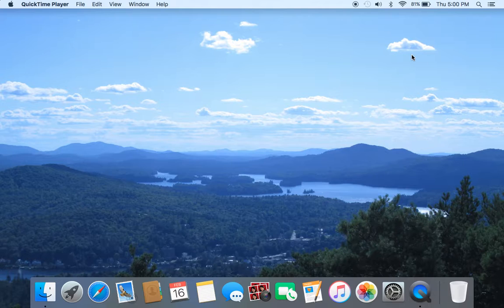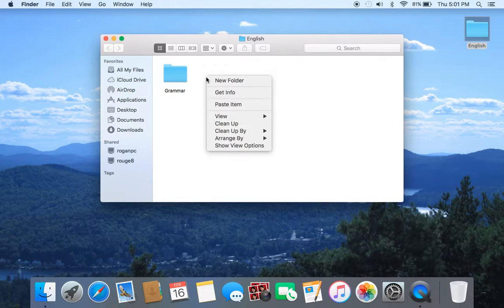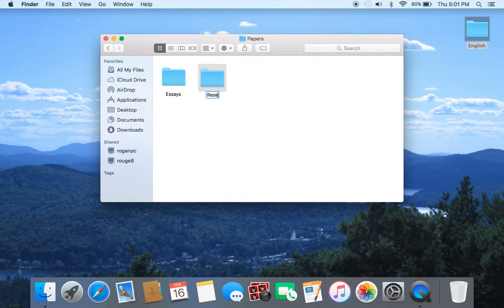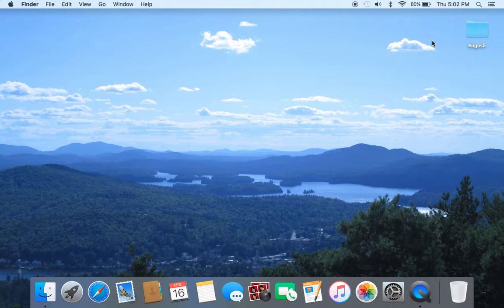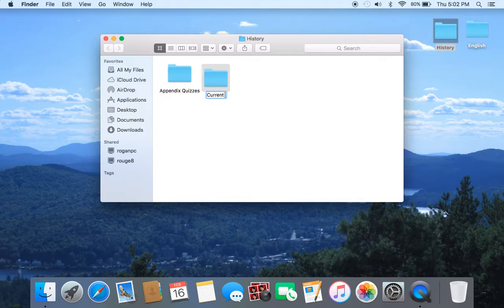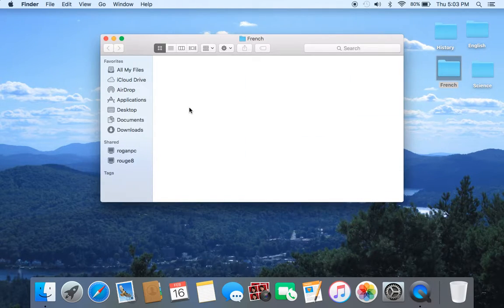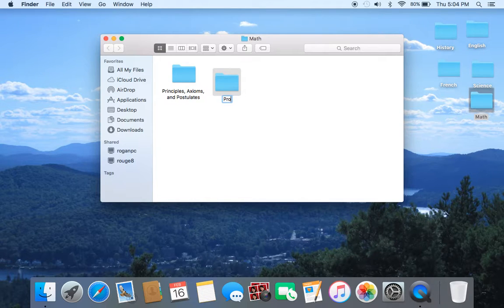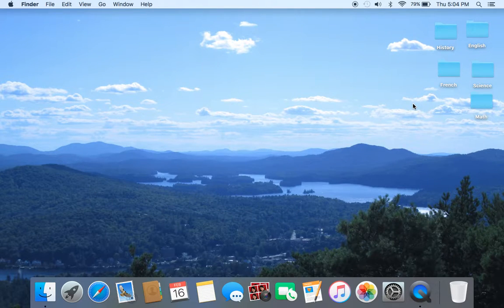Getting Organized for School on Your Computer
This video describes how to organize your desktop files for each school subject and what categories to name your files.  This can be used for college students, high school students and home schooled students. This is perfect for students using A beka Academy videos. Other videos are included in this series.